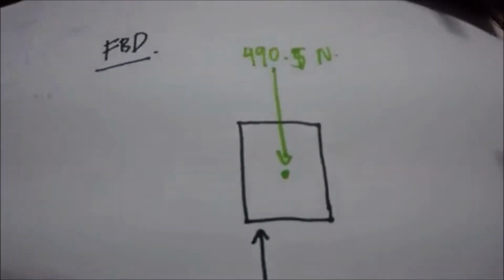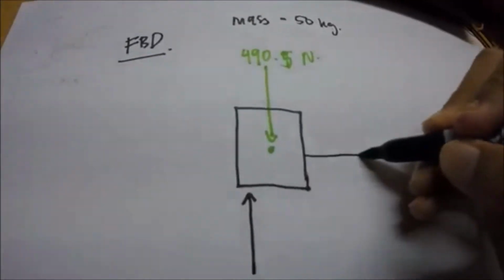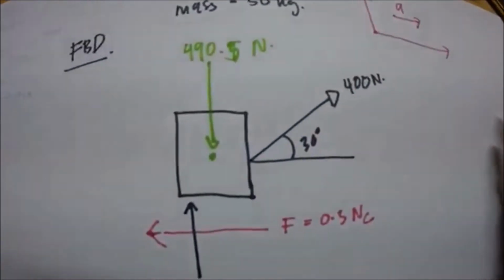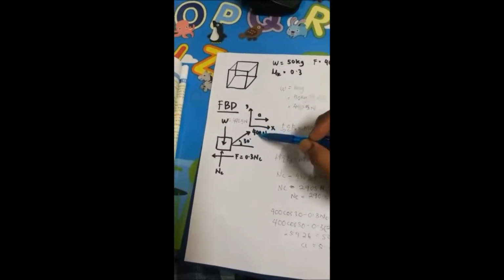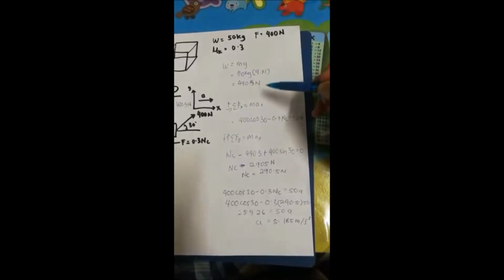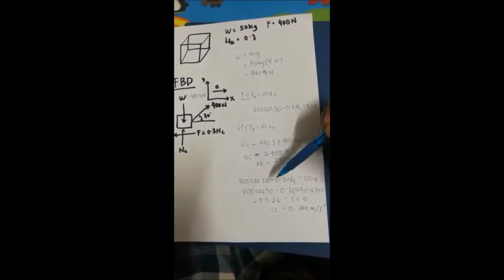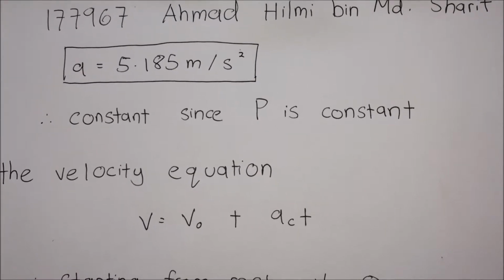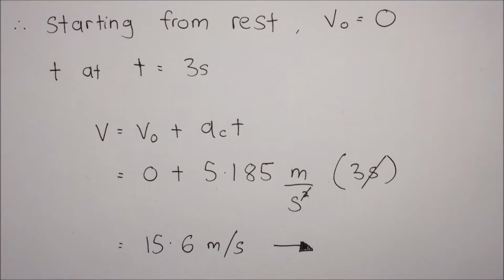EMM3104 Dynamic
177967 Ahmad Hilmi bin Md. Sharif
174872 Ahmad Aiman bin Ahmad Zaki
175685 Amir Asyraf bin Muhamad Hanafi
178391 Muhamad Zulasyraf Bin Zi
180025 Muhamad Hafifi Hafiez bin Ramli